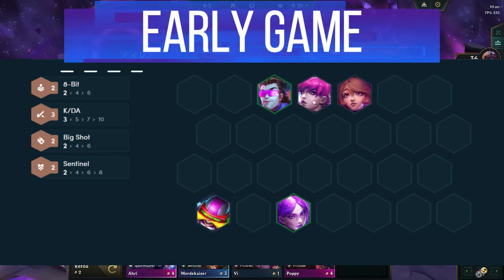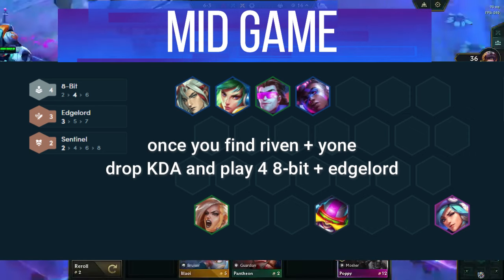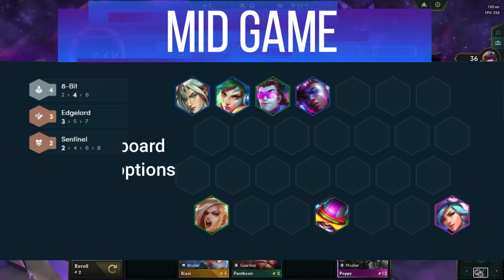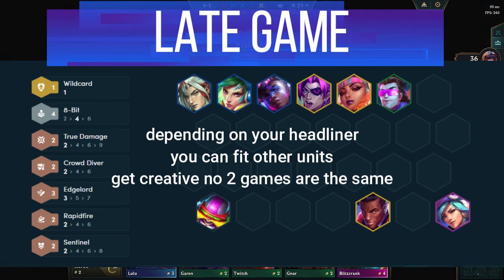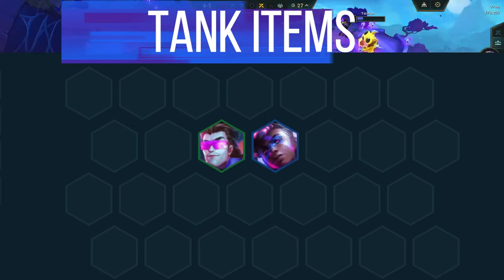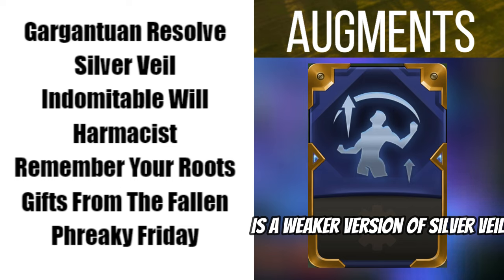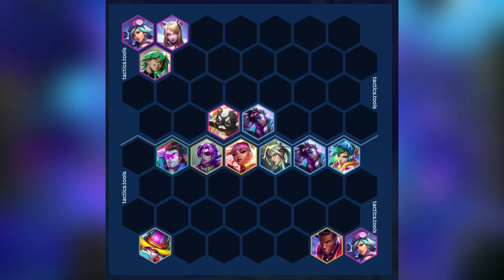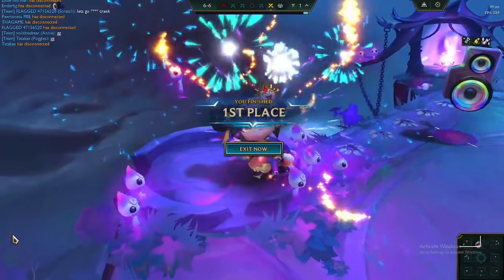How to Top 4 EVERY Game With 8-BIT TFT Set 10 Guide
8-BIT is UNDERRATED in TFT SET 10 RIGHT NOW. we're going in-depth on how to play this comp and secure tons of LP with it. We're breaking down everything there is to know about it.

Intro: 00:00

Early Game: 00:09

Mid Game: 00:44

Late Game: 01:46

Items: 02:13

Augments: 03:01

Positioning: 03:53

Follow for more TFT guides, tips, tricks, and content!!